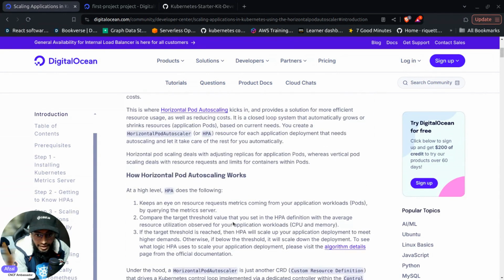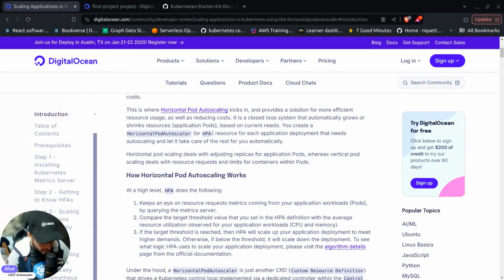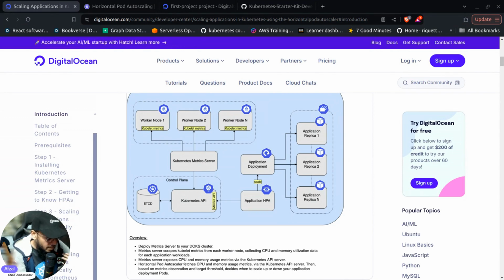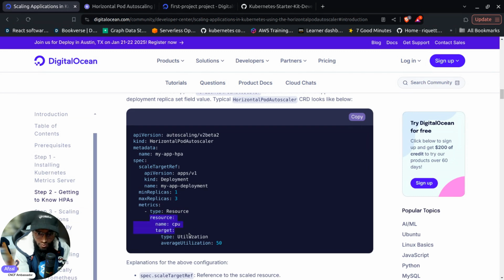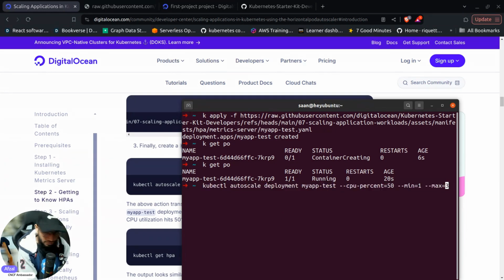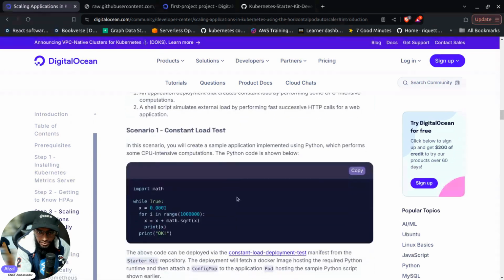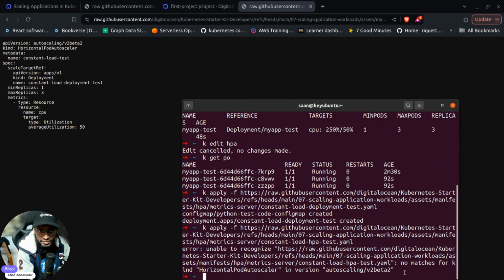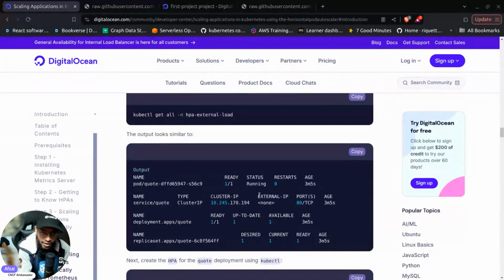Scaling Applications in Kubernetes using the HorizontalPodAutoscaler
In today’s fast-paced digital landscape, ensuring that your applications can handle varying levels of traffic is more important than ever. Kubernetes provides a robust solution for this with its HorizontalPodAutoscaler, or HPA, which helps you automatically scale your application pods based on workload demands.

Here's what we’ll cover today:

1️⃣ What is the HorizontalPodAutoscaler (HPA), and why is it essential?
2️⃣ How the HPA works and its key components.
3️⃣ Best practices and challenges in implementing the HPA.
4️⃣ Real-world examples to see it in action.

Whether you're a Kubernetes newbie or an experienced user looking to optimize your scaling strategies, there’s something for everyone here. So, grab your coffee, and let’s explore how HPA ensures your applications are always ready for the next traffic surge!